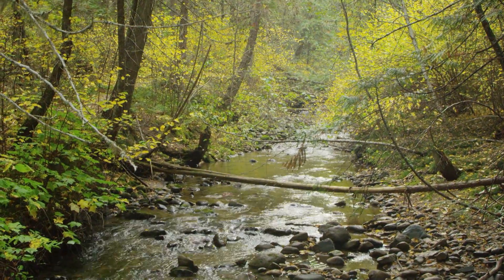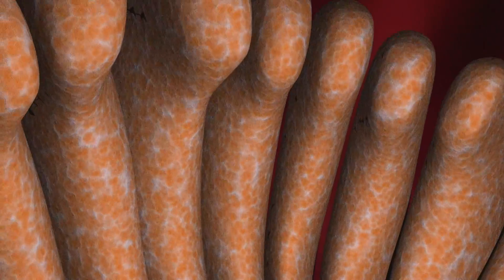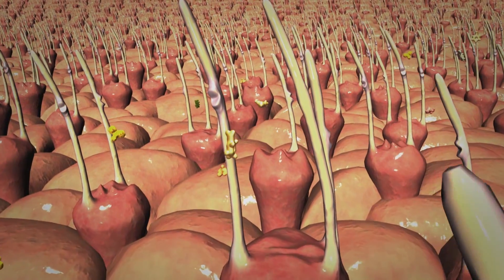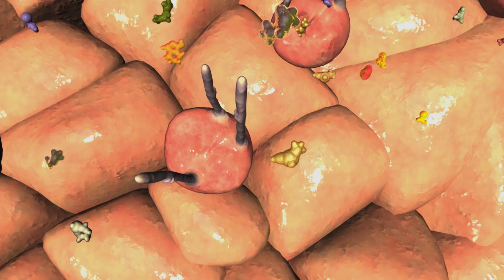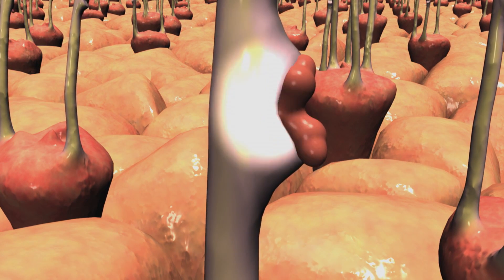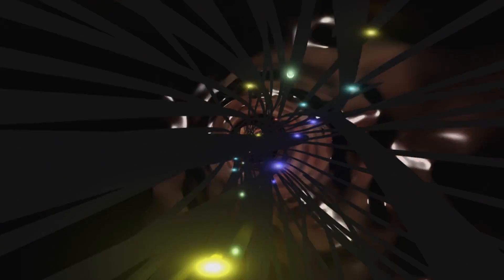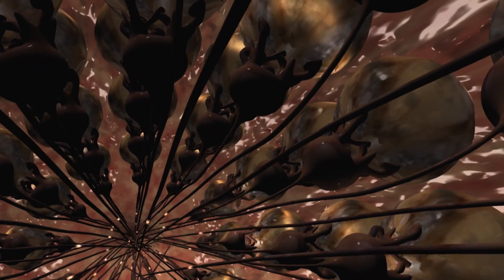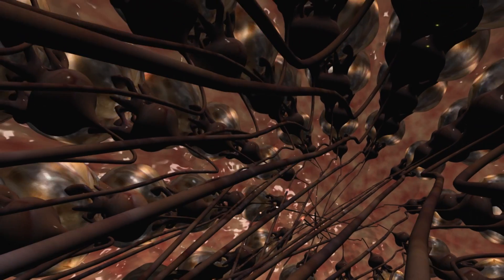LIVING WATERS—Pacific Salmon’s sense of smell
The design and engineering of a Pacific Salmon’s olfactory system is revealed through incredible state–of-the-art computer animation.  The fish uses an array of intricate biological mechanisms to find its way back from the Pacific Ocean to the exact streambed where it was born.

To purchase both DVD and Blu-ray, or for information about digital streaming